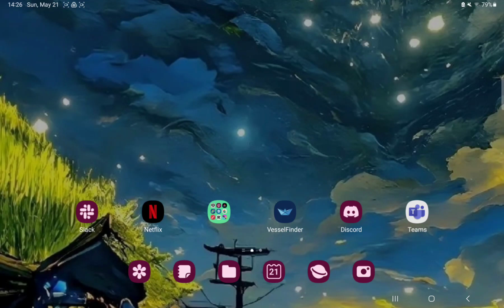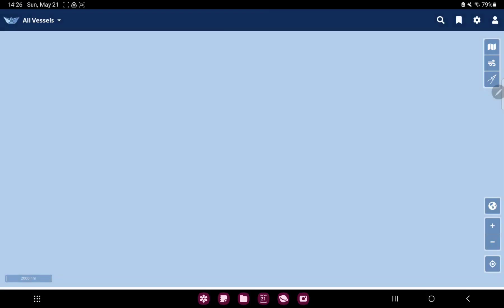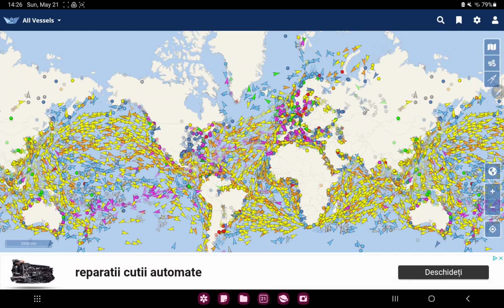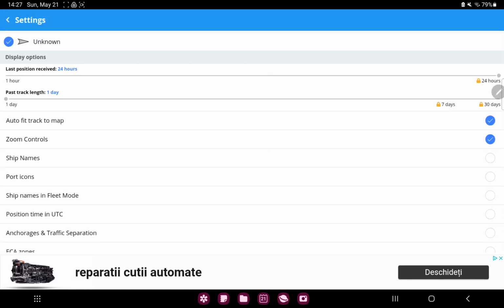How to enable to display the ship names on VesselFinder?